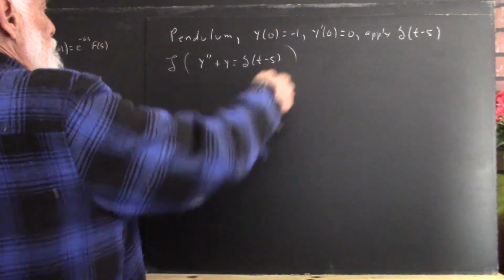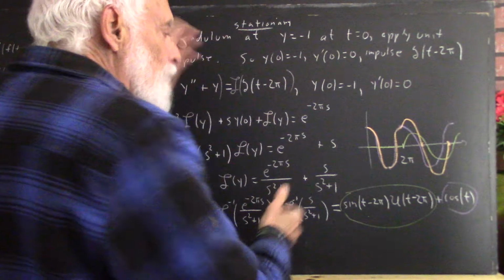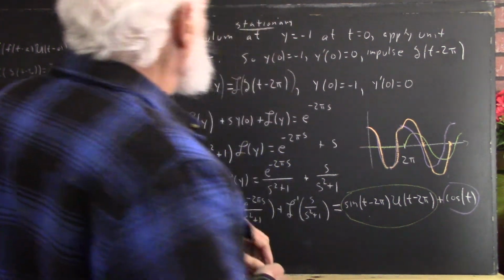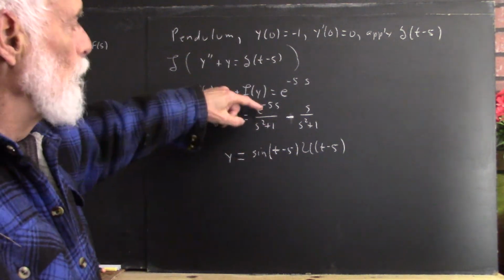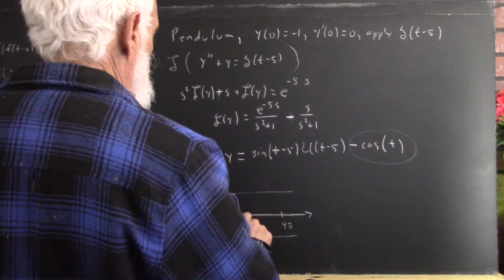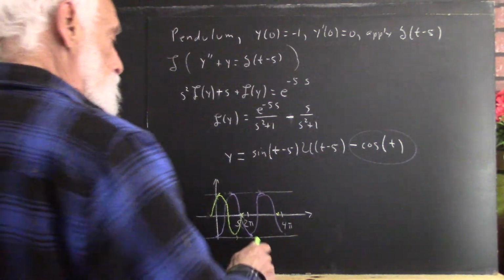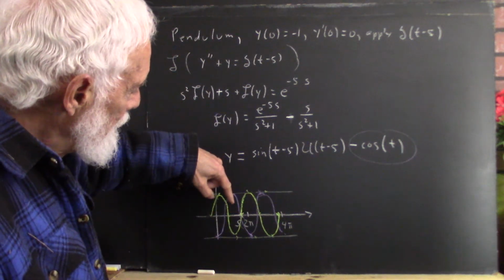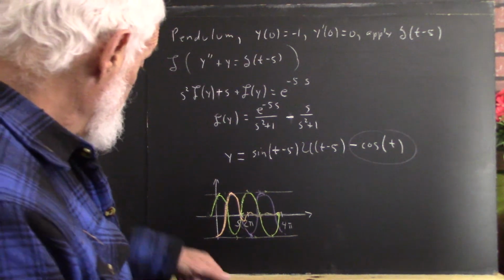dagdiff_5323_pendulum_released_at_extreme_negative_position__impulse_before_period_complete__14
We solve the differential equation for a pendulum initially released from rest at position -1, given a positive unit impulse at t = 5 (period is 2 pi, about 6.28).

There is a minor error in the solution, which leads to a major error in the graph of the function.  We obtain a graph that doesn't match the initial condition.  This error can be easily corrected.  The graph for the first 5 seconds should be that of - cos(t).  The error was a very common and simple error in rearranging the equation.  It is left for you to correct that error and the graph.